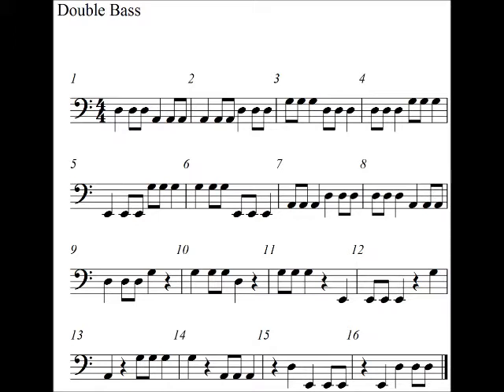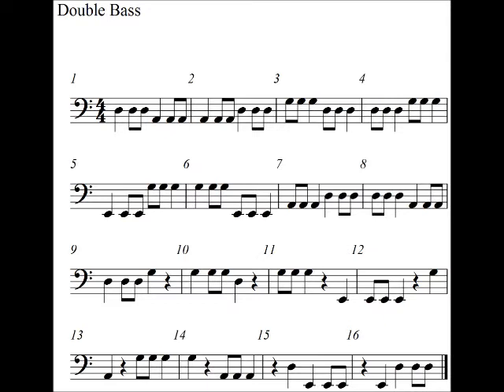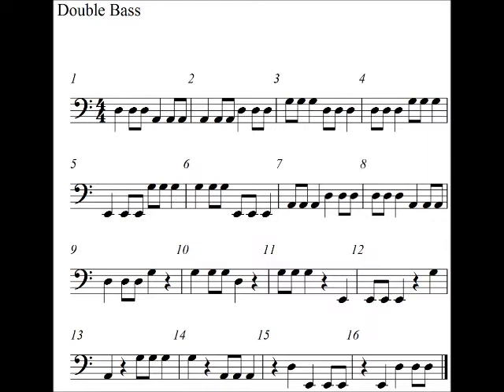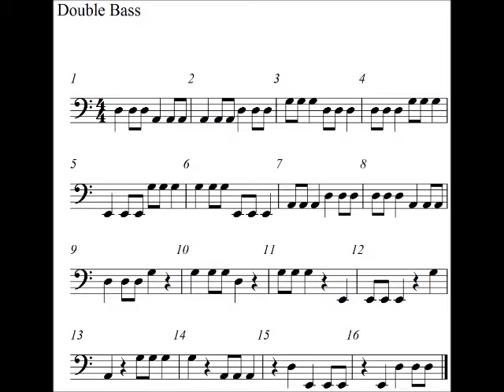Yellow Belt Rhythm Reading Bass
From pg. 13 of the Take Note Method for bass